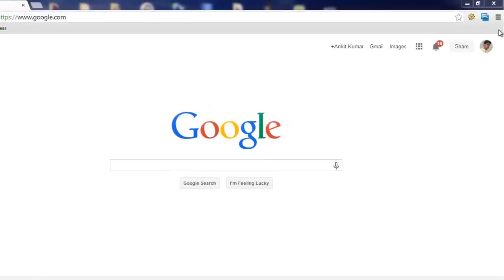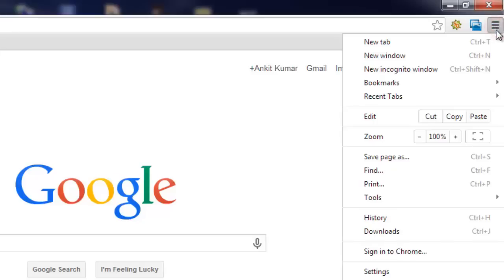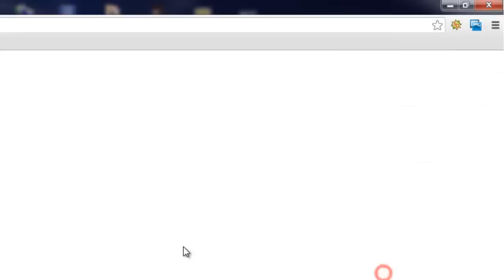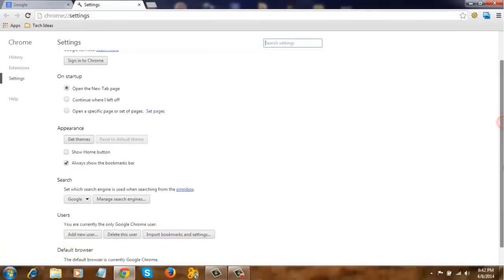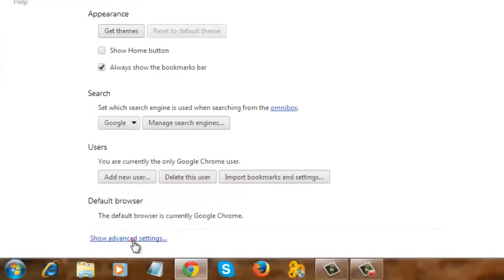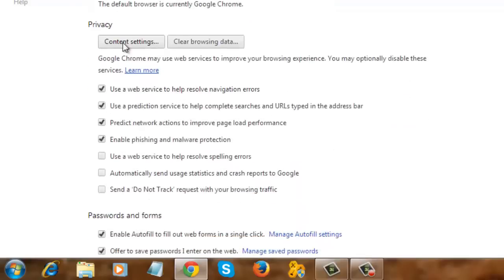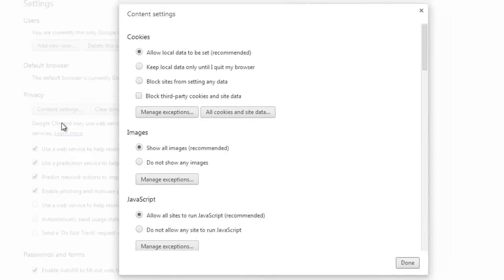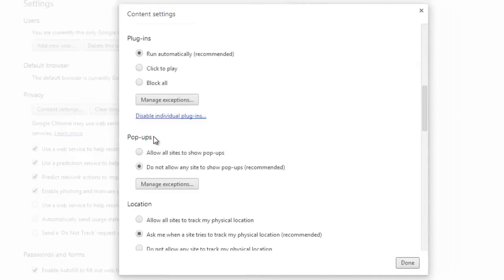How to Enable / Disable Pop Up Blocker in Google Chrome 2017?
Learn How to Enable Disable Pop Up Blocker in Google Chrome with this easy video tutorial. By using this method you can easily turn on or turn off pop-ups in your browser.

It will hardly take 1 min and you'll be able to stop pop ups on Google chrome.

How to Enable / Disable Pop Up Blocker in Google Chrome?
Hello Ankit here from TechClicko.com and in this video I'll show you how to enable or disable pop ups in Google Chrome browser.

0:10 First Open your Google chrome browser and now click on Customize and control Google Chrome button. Now click on settings, now click on show advanced settings. Click on content settings. Scroll down and come to pop ups and choose enable or disable as per your requirements.

0:40 So, in this way you can enable or disable pop ups in your Google Chrome browser.

0:46 I hope you enjoyed watching this tutorial and if it so then here are few more Google Chrome tutorials for you. Do check them and subscribe my channel for upcoming tutorials. Thank you.

How to enable pop up blocker on Google Chrome
How to disable pop ups in Google Chrome
How to stop popups in chrome